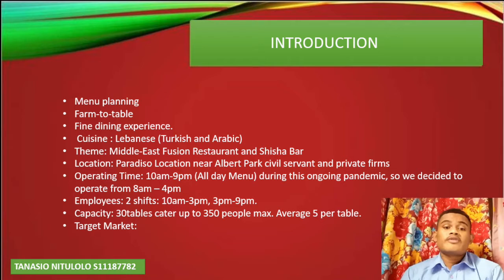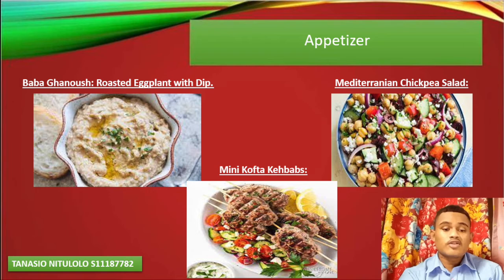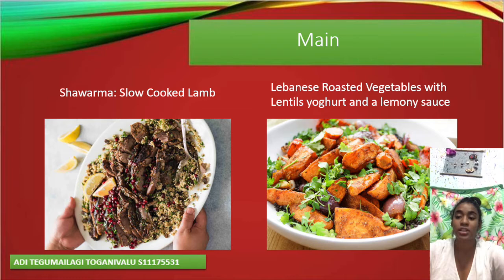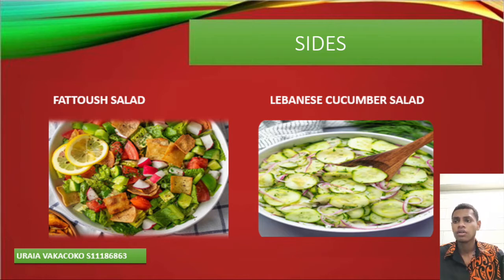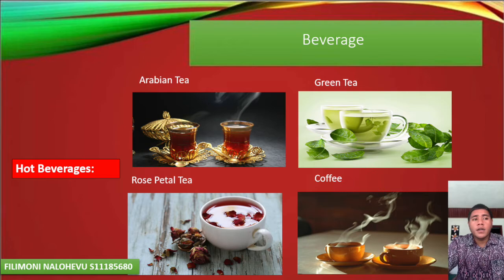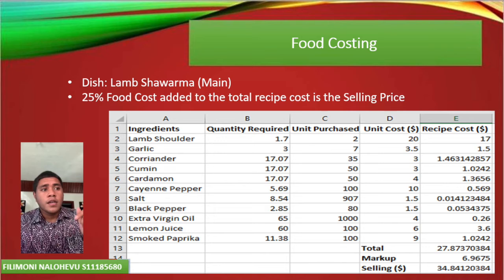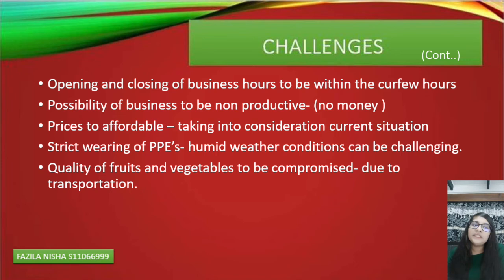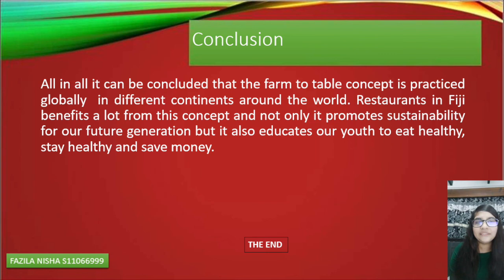TS209: Food & Beverage Management , Menu Planning Assignment, Semster 1, 2021.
Done By: FAZILA NISHA S11066999, FILIMONI NALOHEVU S11185680, TANASIO NITULOLO S11187782,
URAIA VAKACOKO S11186863, ADI TEGUMAILAGI TOGANIVALU S11175531
School: University of the South Pacific , Laucala Campus
Course Coordinator/Tutor: Hupfeld Hoerder